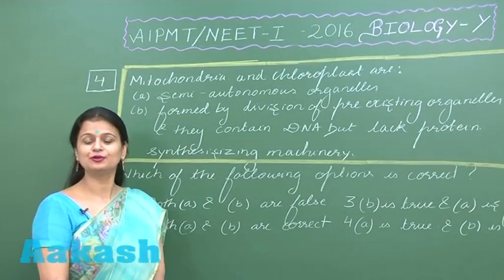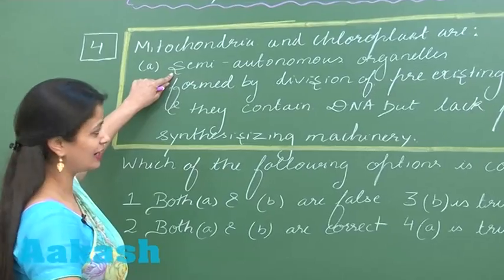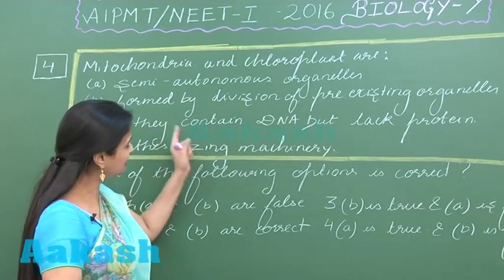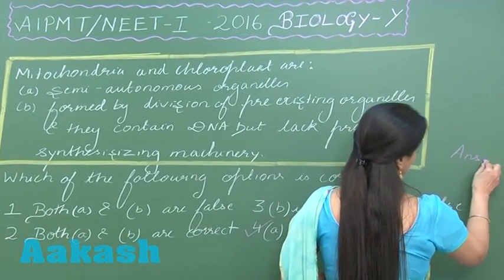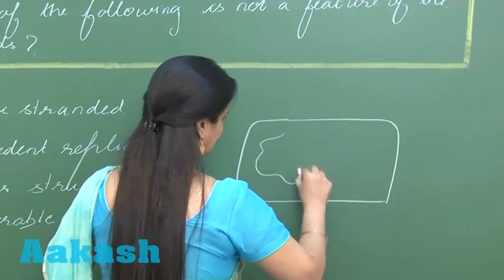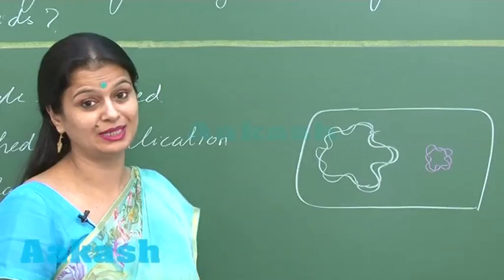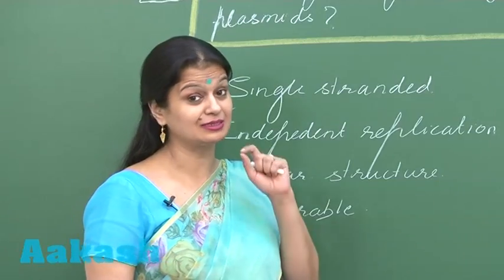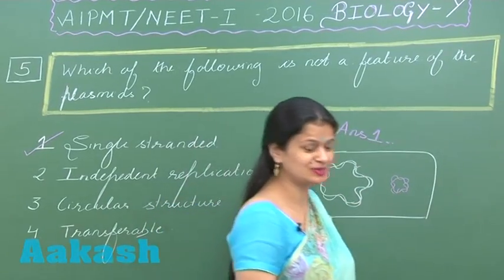AIPMT 2016 Biology Solution Q. 04-05 Aakash (NEET Phase-I)